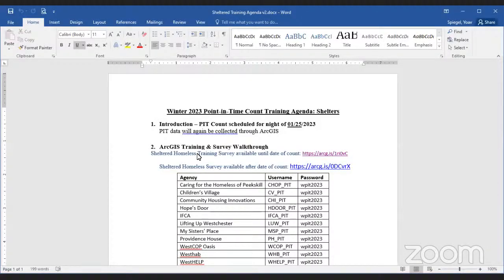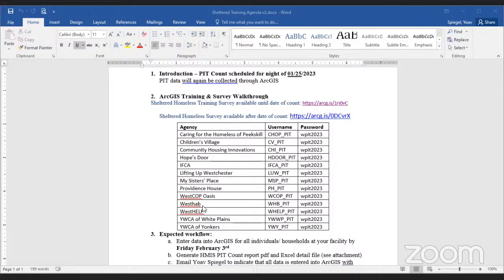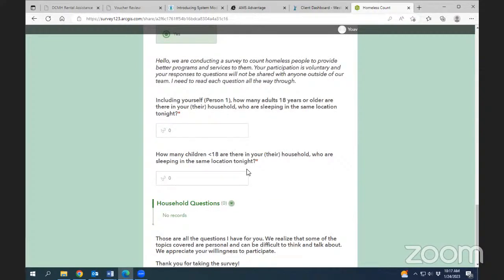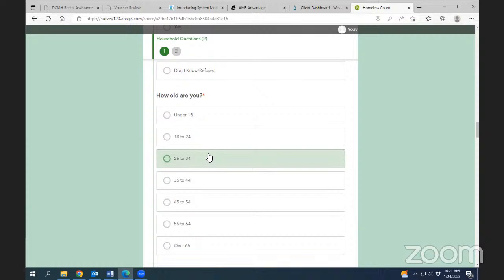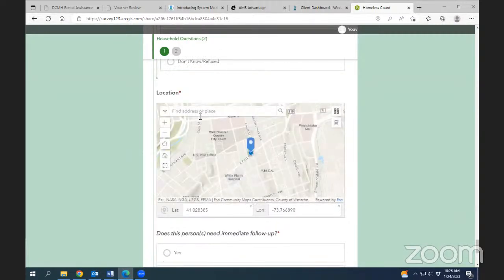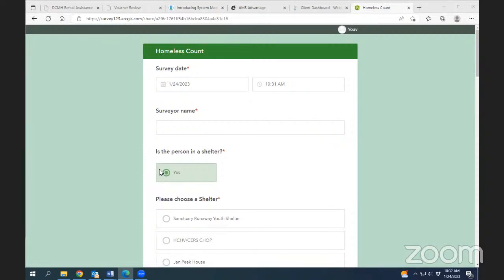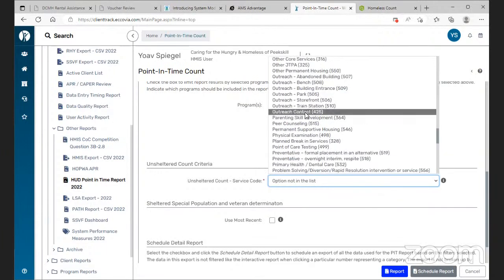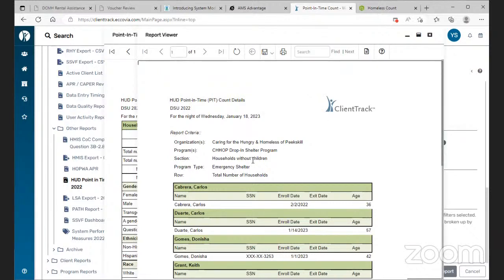2023 Guide to PIT Count Reporting for Shelters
This training was recorded on January 24, 2023.

This how to guide provides step-by-step instructions to accurately report PIT Count data for shelter providers in Westchester County